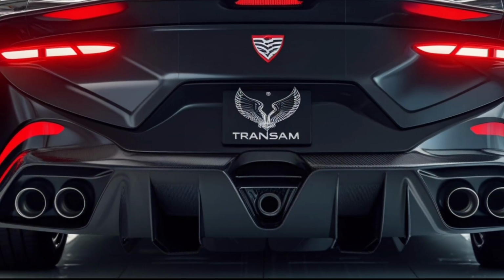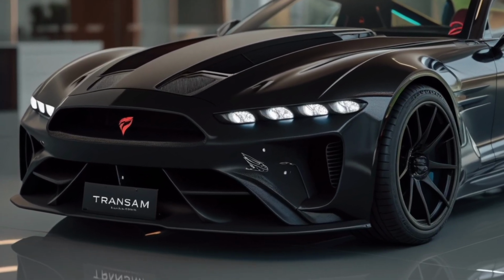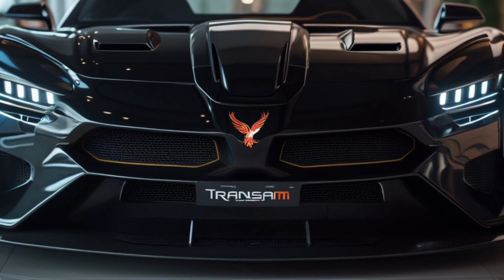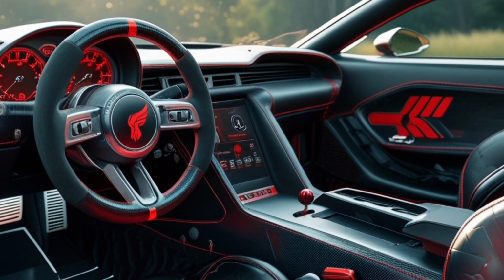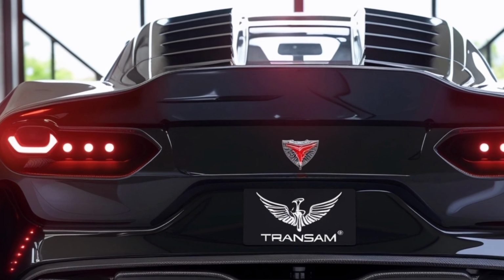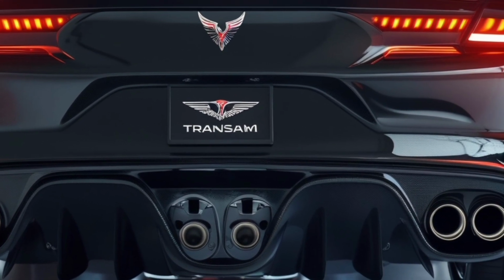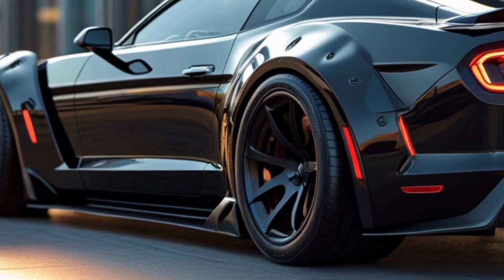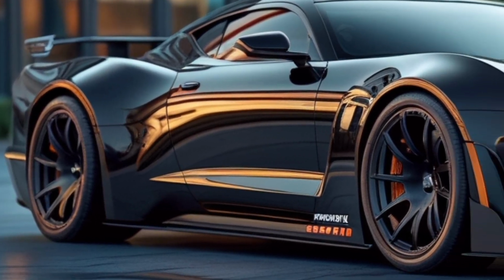“2026 Pontiac Trans – The Legend Returns with 700HP of Modern Muscle”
Description:

The legend is back — and it’s louder, faster, and smarter than ever. Introducing the 2026 Pontiac Trans, a rebirth of American muscle that blends iconic retro design with cutting-edge performance. Packing up to 700 horsepower and a body inspired by the classic Trans Am, this machine is built to dominate both streets and circuits.

✅ Full performance specs
✅ Engine options and horsepower breakdown
✅ Retro-inspired design details
✅ Interior technology and luxury features
✅ Advanced safety and driver-assist systems
✅ Customization options and trim levels
✅ Release expectations and pricing rumors

2026 Pontiac Trans Am

New Pontiac Trans Am 2026

Pontiac Firebird Trans Am 2026

2026 Trans Am review

Modern Pontiac Trans Am

Pontiac Trans Am 2026 redesign

Trans Am comeback 2026

2026 Pontiac Firebird

New Trans Am muscle car

Pontiac Trans Am USA 2026

Pontiac Trans Am UK 2026